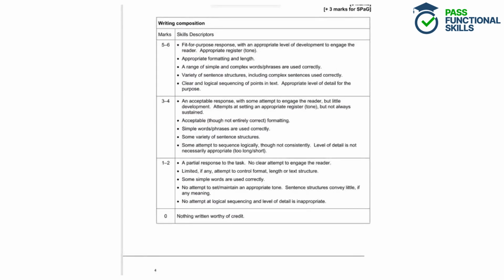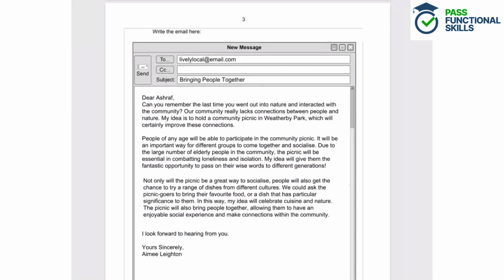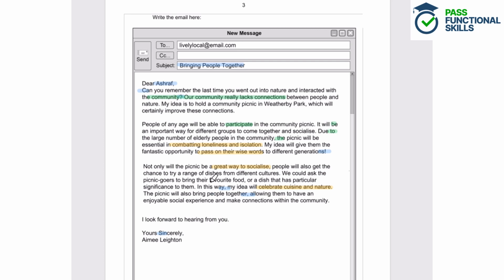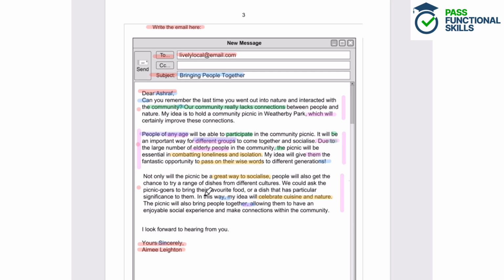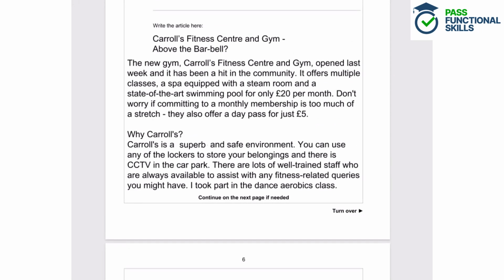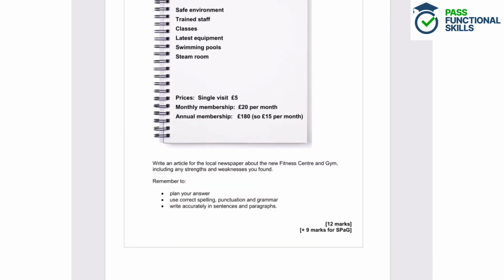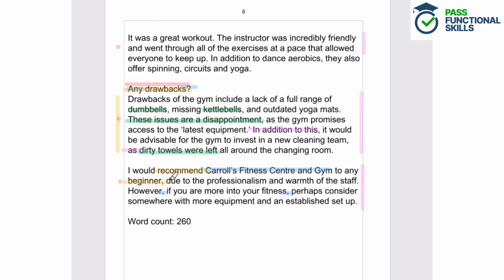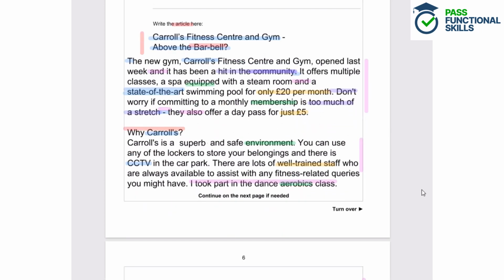Pass Functional Skills - AQA Writing Sample Paper (Level 2) Video Solution